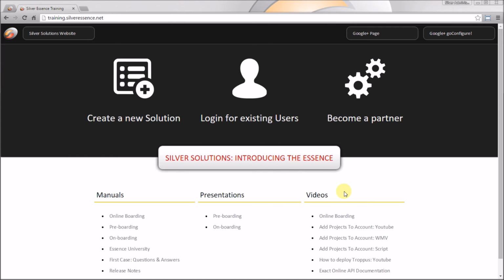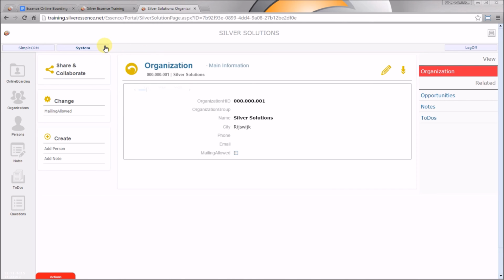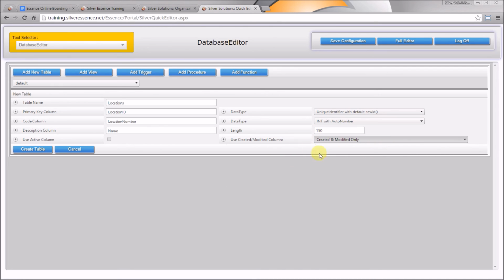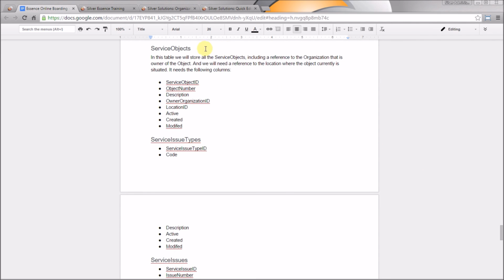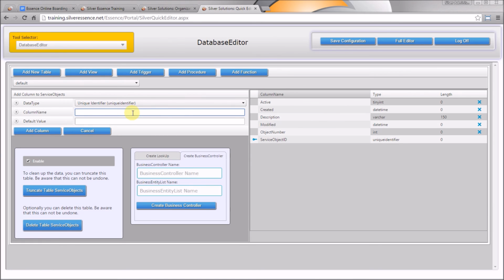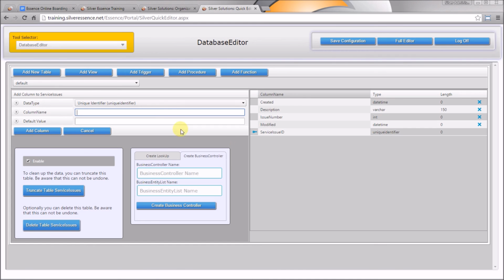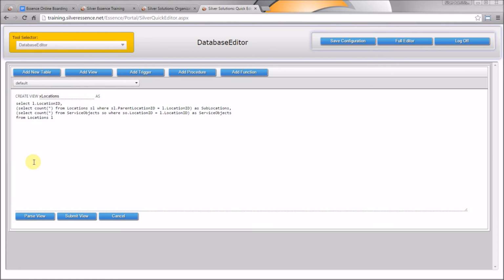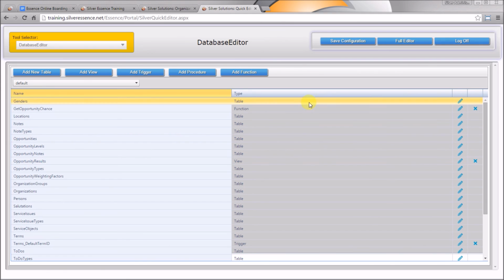Silver Essence Online Boarding 02/12: The Database Editor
Welcome to this series of videos in which we will show you how to create apps and portals using the Silver Essence Platform. In this video you can see how to create tables and views for you solution.